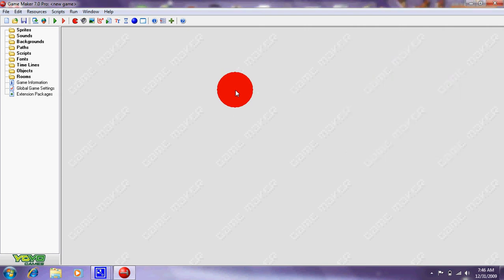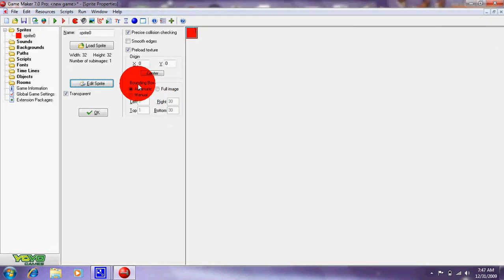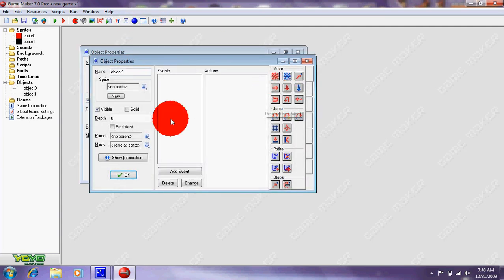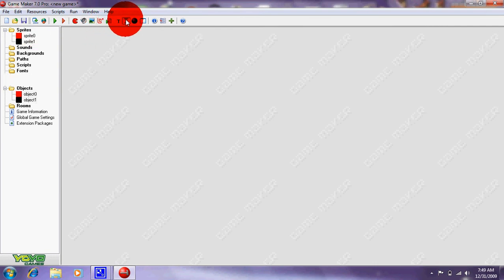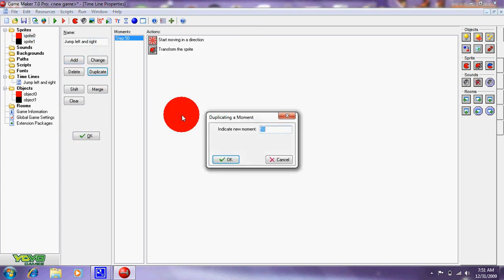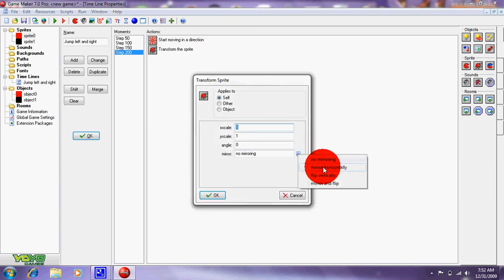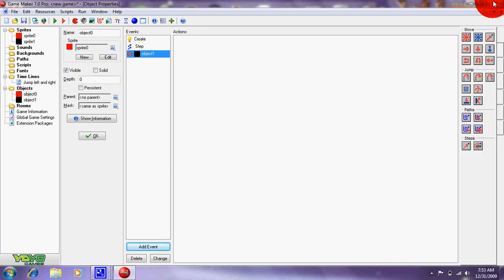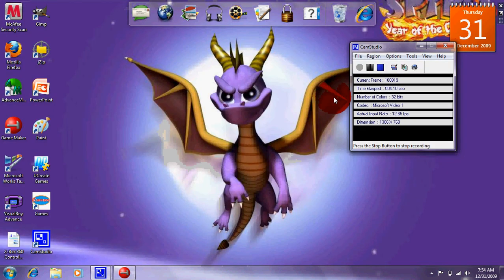Game Maker- How to make enemies jump instead of walk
This does NOT require pro, however it does make it a bit easier. This tutorial shows you how to make enemies that jump from point A to point B instead of just moving.